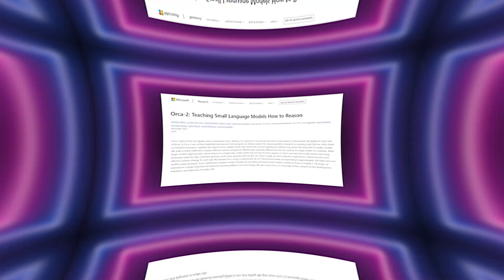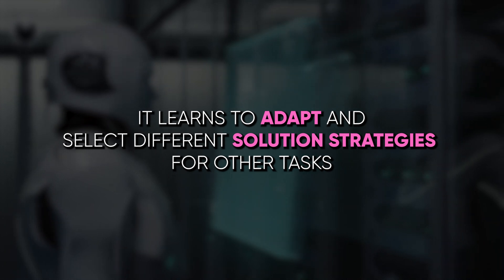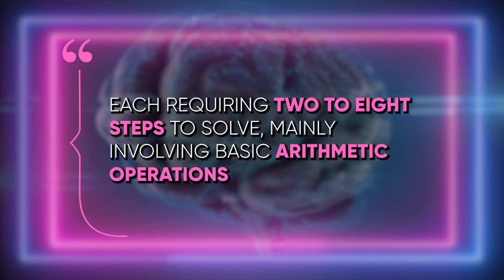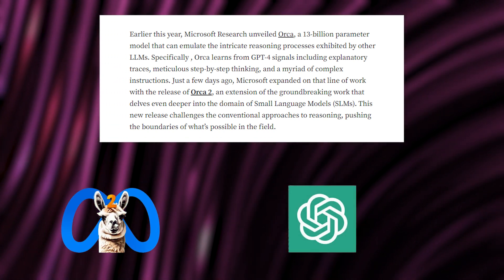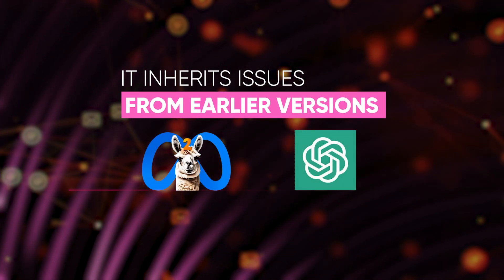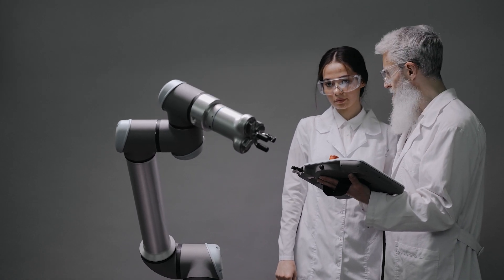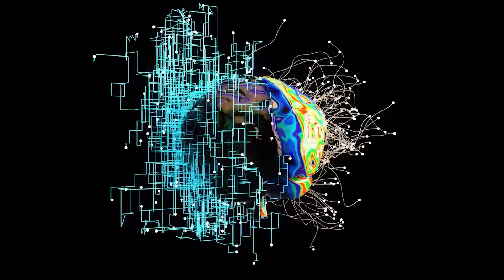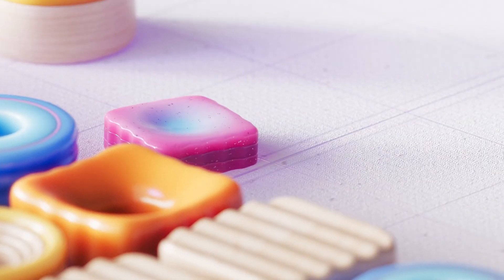Microsoft's ORCA 2: New AI Outperforms GPT-4 in Intricate Tasks!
Microsoft AI's latest marvel, ORCA 2, stands at the forefront of AI innovation, presenting a groundbreaking AI comparison with GPT-4.
This video unveils how ORCA 2 redefines AI efficiency, surpassing GPT-4 in areas critical to the advancement of AI reasoning skills and natural language processing.

This model symbolizes Microsoft's latest investigation into more compact models for natural language processing, containing roughly thirteen billion parameters or less.
You might wonder why there's such interest in less sizable models when more extensive ones like Llama 2, Palm, or GPT-4 have hundreds of billions of parameters.

The appeal of these more smallish models is in their simplicity.
They're more straightforward to train, configure, and run.
Plus, they consume reduced computational resources and power, making them practical and budget-friendly for various organizations, regardless of size or industry.
One primary challenge is ensuring they excel at complex tasks.

This is where Orca 2 steps in.
It's not just a downsized iteration of GPT-4; it's a more intelligent and efficient model.
Orca 2, with either seven billion or thirteen billion parameters, is created
through Fine-tuning models based on Llama 2 using top-notch synthetic data.
It emulates the reasoning capabilities of more substantial models, such as GPT-4, to overpower the limits of smaller ones.

Orca 2's instructor aids from ChatGPT guide it to acquire diverse methods of logical thinking, which include stepby-step processing, recall-then-generate, extract-then-generate, and direct answer methods.
But the most exciting aspect of Orca 2 is how well it performs in intricate tasks, especially those that assess developed logic capabilities in zero-shot settings.
These are assignments that the model must perform without previous training or samples, a challenging test of its abstraction and adaption skills.

COMMAND LINES - DOWNLOAD LINKS

STEP 1: Install WasmEdge via the following command line:
curl -sSf | bash -s -- --plugin wasi_nn-ggml

STEP 2: Download the model GGUF file.

STEP 3: Download a cross-platform portable Wasm file for the chat app.
The application allows you to chat with the model on the command line.

Chat with the model in the terminal by entering the following command:

wasmedge --dir .:. --nn-preload default:GGML:AUTO:Orca-2-13b-ggml-model-q4_0.gguf llama-chat.wasm -p chatml -s 'You are Orca, an AI language model created by Microsoft. You are a cautious assistant. You carefully follow instructions. You are helpful and harmless and you follow ethical guidelines and promote positive behavior.' --stream-stdout

Copyright Questions

guidelines.
106 and 106A, the fair use of a copyrighted work, including such use by reproduction in